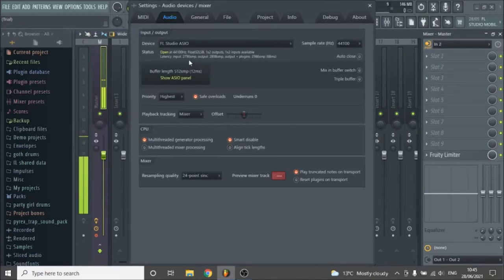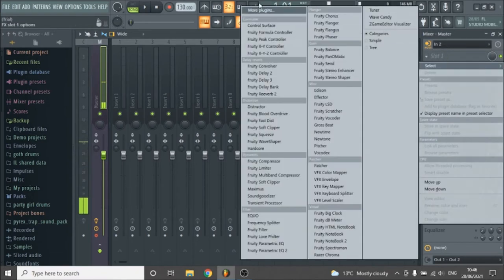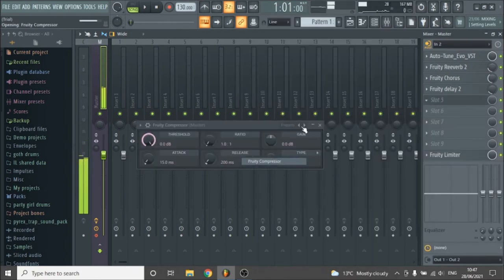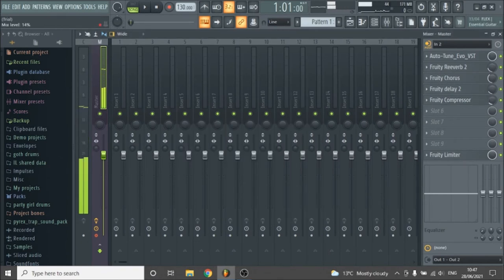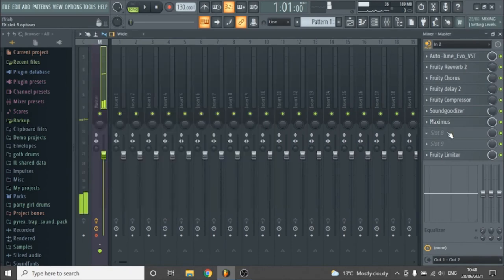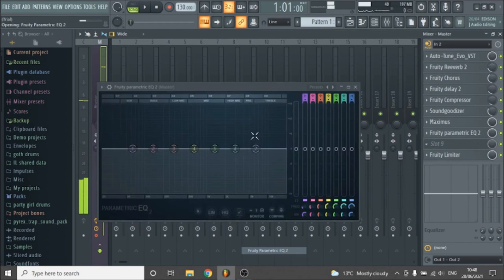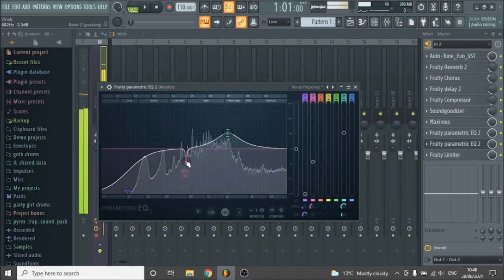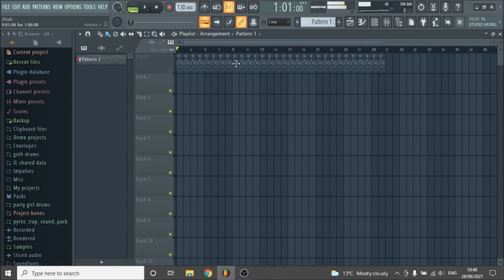HARMONIC VOCAL SETTINGS - MAKE HYPERPOP VOCALS - TRAP VOCALS - SIMPLE - NCSALFRED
thanks!